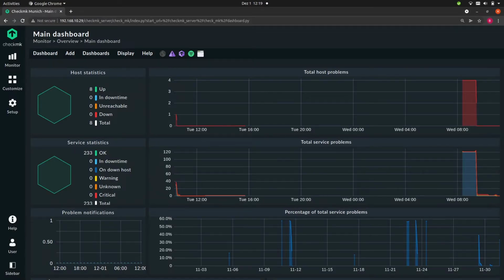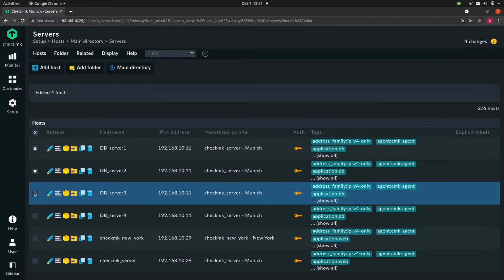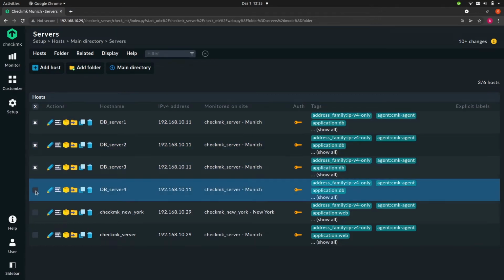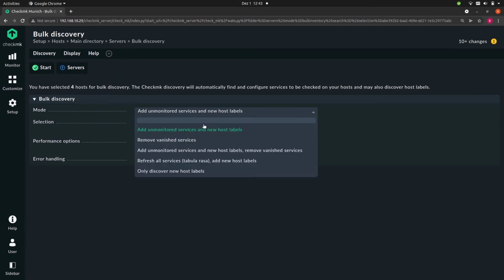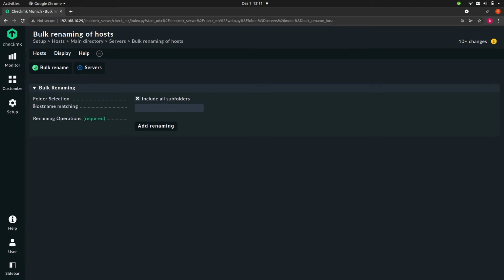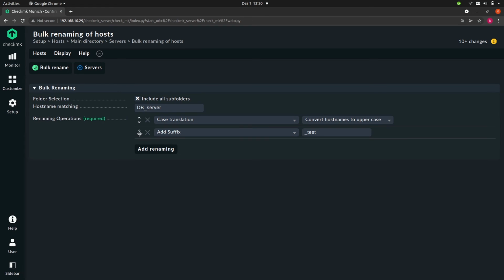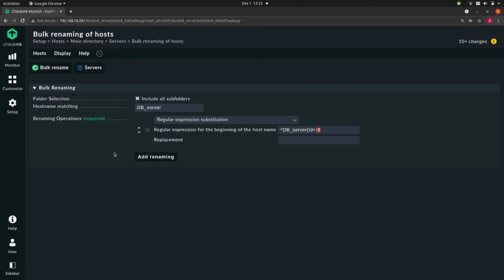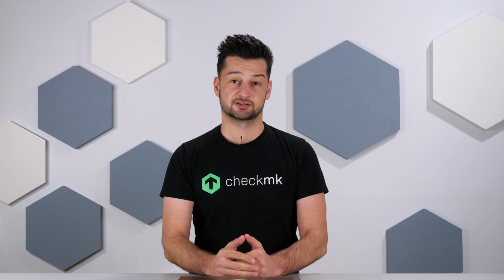Working with 'Bulk Actions' in Checkmk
In this episode of our Checkmk tutorials series, Baris explains how you can save a lot of time with bulk actions. With this feature you can perform various tasks such as deleting, renaming, service discovery etc. on a large number of hosts simultaneously.

00:00 Introduction
00:26 Bulk edit hosts in Checkmk
03:06 Bulk Cleanup / Remove explicit attributes
05:14 Bulk Service Discovery
09:48 Bulk Renaming
19:34 Conclusion